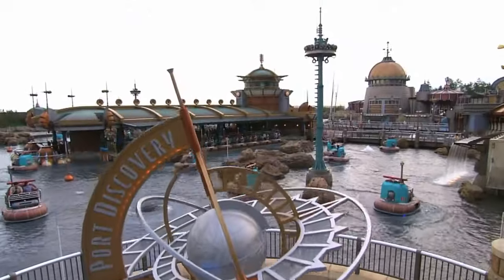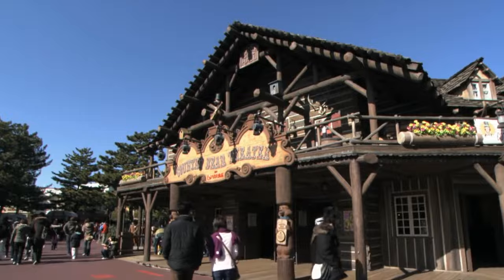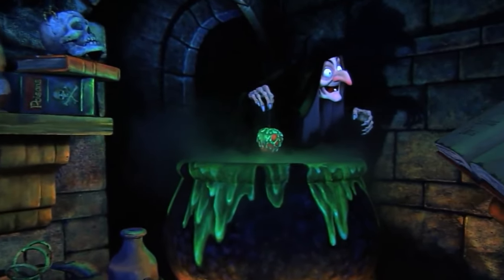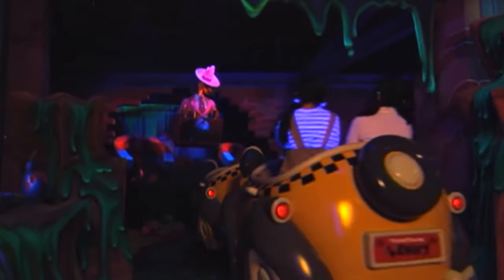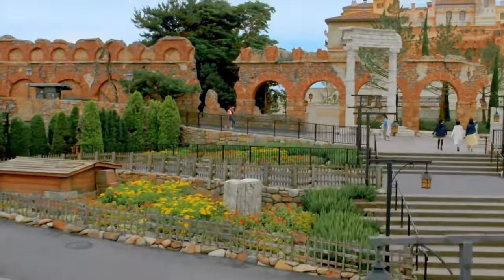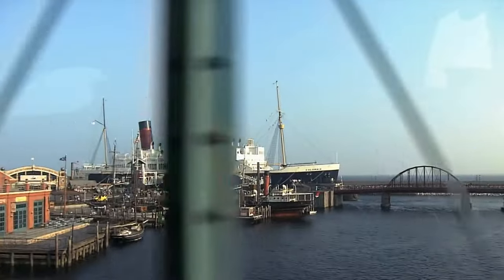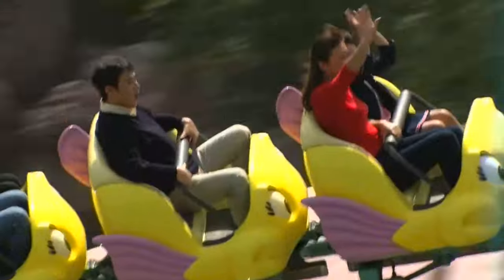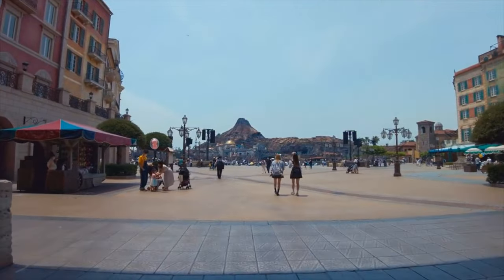Tokyo Disney Resort ATTRACTION GUIDE - Disneyland & DisneySea - 2024 - All Rides & Shows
UK VIEWERS - VIRGIN HOLIDAYS
Virgin Holidays offer some great package deals for Flights+Hotel+Tickets to Disneyland & WDW with plenty of amazing Extras.

Are you heading to Disneyland in Tokyo, Japan? Then check out this handy guide for all the rides and attractions in the amazing Tokyo Disneyland and Tokyo DisneySea!

0:00 Intro

0:12 Tokyo Disneyland

0:20 World Bazaar - TDL
Omnibus
Tokyo Disneyland Band
Penny Arcade

1:09 Adventureland - TDL
Pirates of the Caribbean
Jamboree Mickey: Let's Dance!
Jungle Cruise: Wildlife Expeditions
Western River Railroad
The Enchanted Tiki Room- Stitch Presents: Aloha E Komo Mai!
Swiss Family Treehouse
Mickey’s Rainbow Luau

4:28 Westernland - TDL
Country Bear Theater
Big Thunder Mountain
Mark Twain Riverboat
Tom Sawyer Island Rafts
Westernland Shootin' Gallery
The Diamond Variety Muster

6:42 Critter Country - TDL
Splash Mountain
Beaver Brothers Explorer Canoes

7:41 Fantasyland - TDL
Dumbo the Flying Elephant
The Haunted Mansion
Cinderella's Fairy Tale Hall
Snow White's Adventures
Peter Pan's Flight
Castle Carrousel
Mickey's PhilharMagic
Pinocchio's Daring Journey
Alice's Tea Party
It's a Small World
Pooh's Hunny Hunt
Enchanted Tale of Beauty and the Beast
Mickey's Magical Music World

12:44 Toontown - TDL
Mickey's House and Meet Mickey
Minnie's Style Studio
Minnie's House
Donald's Boat
Goofy's Paint & Play House
Chip 'n' Dale's Tree House
Toon Park
Gadget's Go Coaster
Roger Rabbit's Car Toon Spin

13:46 Tomorrowland - TDL
The Happy Ride with Baymax
Space Mountain (CLOSING Early 2024)
Club Mouse Beat
Stitch Encounter
Buzz Lightyear Astro Blasters
Star Tours – The Adventures Continue
Monsters, INC. Ride & Go Seek!

16:39 Parades and Nighttime Shows - TDL
Disney Harmony in Color
Tokyo Disneyland Electrical Parade Dreamlights
Sky Full of Colors

17:58 Tokyo DisneySea

18:12 Mediterranean Harbor - TDS
Soaring: Fantastic Flight
Fortress Explorations
Venetian Gondolas
DisneySea Transit Steamer Line

20:14 American Waterfront - TDS
Toy Story Mania
Tower of Terror
SS Columbia
Turtle Talk
Big Band Beat: A Special Treat
Big City Vehicles
Duffy and Friends Wonderful Friendship - Character Dining Show
DisneySea Electric Railway

22:57 Port Discovery - TDS
Nemo & Friends: SeaRider
Aquatopia
DisneySea Electric Railway

23:50 Lost River Delta - TDS
Indiana Jones Adventure: Temple of the Crystal Skull
Raging Spirits

25:07 Arabian Coast - TDS
Jasmine's Flying Carpets
Sindbad's Storybook Voyage
Abu's Bazaar
Caravan Carousel
The Magic Lamp Theater

26:56 Mermaid Lagoon - TDS
Flounder's Flying Fish Coaster
Scuttle's Scooters
The Whirlpool
Ariel's Playground
Jumpin' Jellyfish
King Triton's Concert - NO RETURN
Blowfish Balloon Race

29:05 Mysterious Island - TDS
20,000 Leagues Under the Sea
Journey to the Center of the Earth

30:23 Shows - TDS
Believe! Sea of Dreams
Let’s Celebrate with Colours
Sky Full of Colours

31:18 COMING SOON - TDS
Fantasy Springs

Artist: Patrick Patrikios | Track: Oh My
Pop | Happy
Song Title: A New Orleans